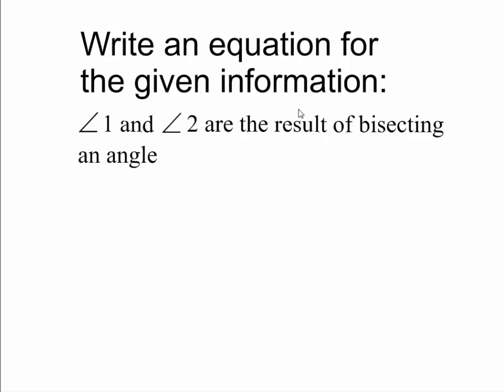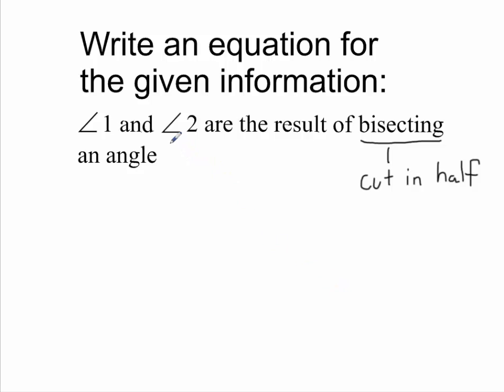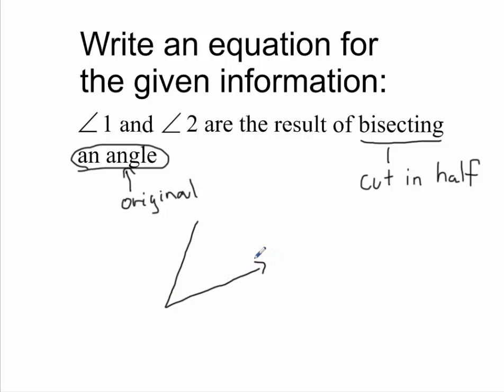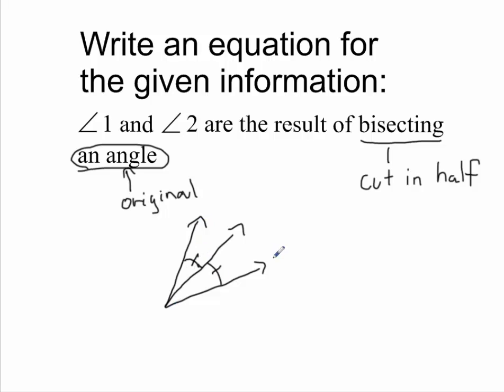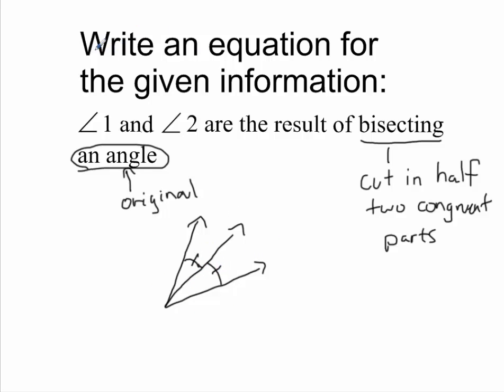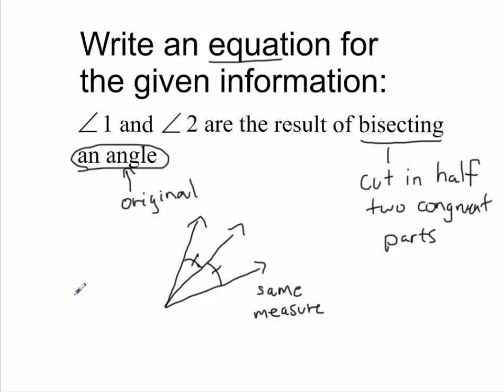Equation for Angle Bisector